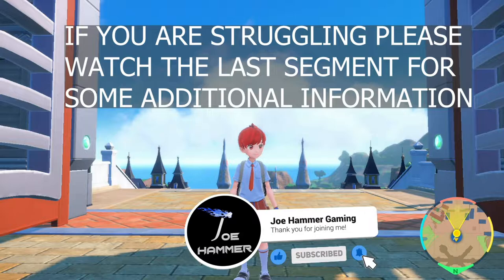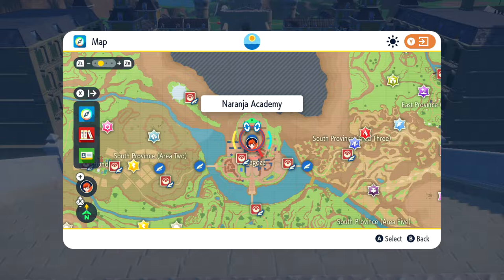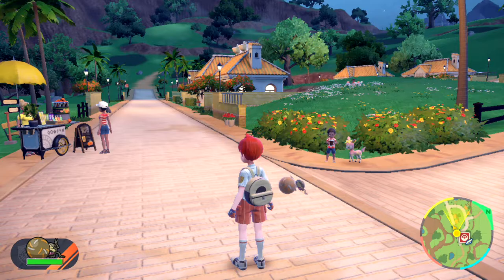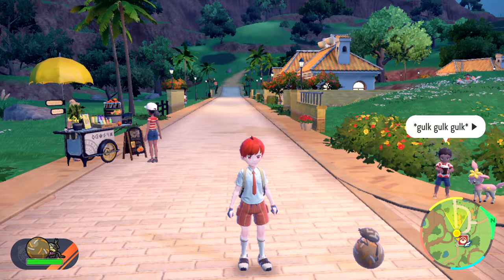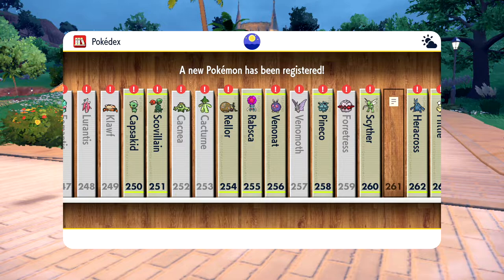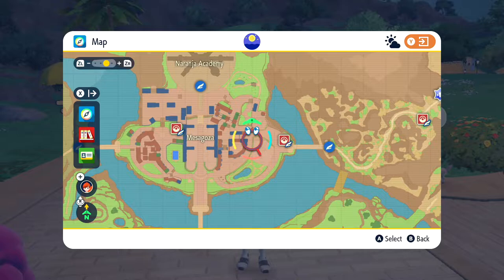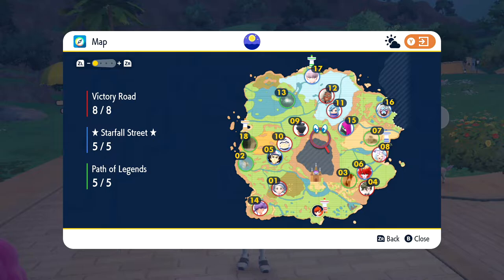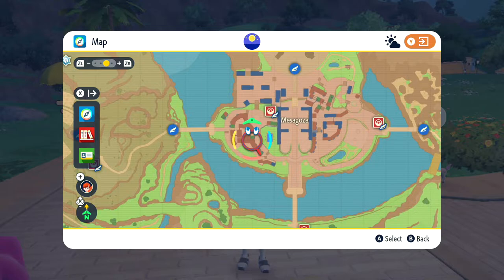How To Evolve Rellor Into Rabsca Pokemon Scarlet And Violet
This is my first Pokemon Scarlet and Violet gameplay part 1, pokemon scarlet and violet are set the region of Paldea, pokemon scarlet features a more historic aesthetic, while pokemone violet features a more scifi aesthetic, This should mean that both scarlet and violet playtthrough of these games should be quite fun to do and I am looking forward to sharing them with you! we may make a 100% ,walktrough for Pokemone Scarlet and violet and you can expct lot's of mini guides and how to get pokemone videos from me soon.

How To Get rabsca
How To Get rellor

this is the definitive guide on the rabsca location in pokemon scarlet and violet